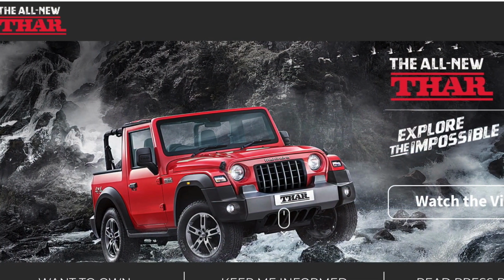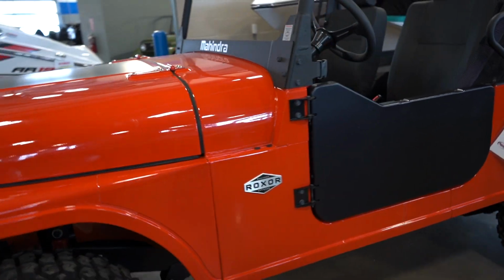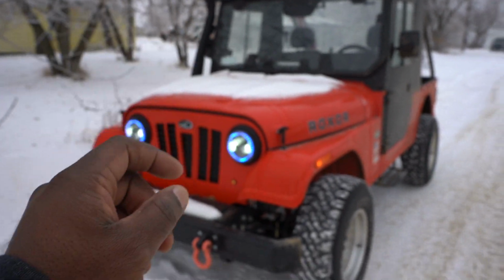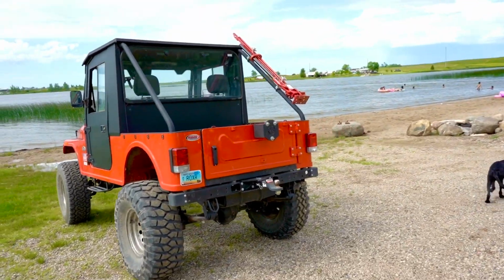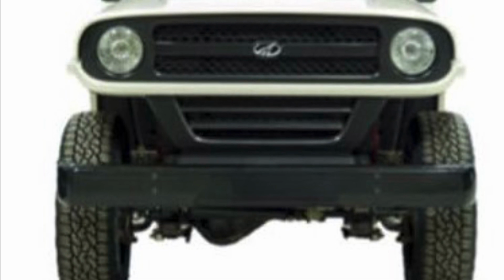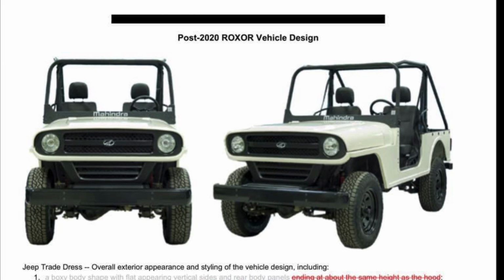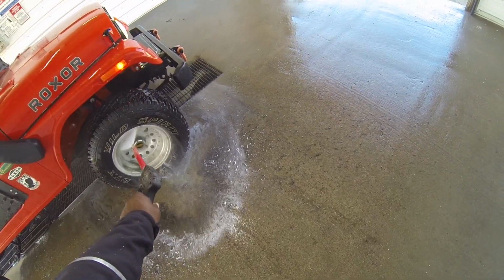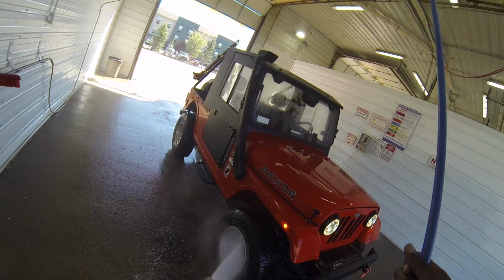2021 Mahindra Roxor Looks Weird And We LOVE It!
Here are some accessories for the Mahindra Roxor
Warn locking hubs
Cheaper hitch
Spare tire carrier
Oil Filter
Air Filter
Plug-and-Play Turn Signal Kit
Roxor Self Canceling Turn Signal Kit (Plug and Play) (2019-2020/Black Plug)
Rear Bench Seat
LED Light Bar
Front Bumper

I use the proceeds to grow the channel. Thanks!!

There’s a very legit reason why the 2021 Mahindra Roxor sports this look.
Changes are only skin deep. Underneath is still the Roxor we have all come to love.
FCA is Fiat Chrysler Automobile. MANA is Mahindra Automotive North America.